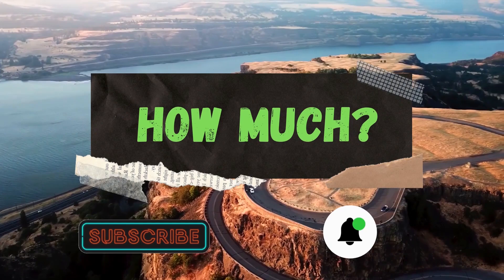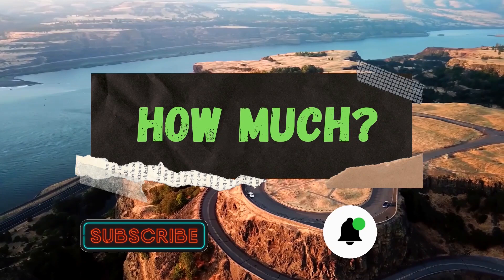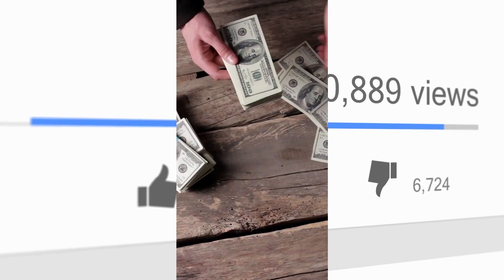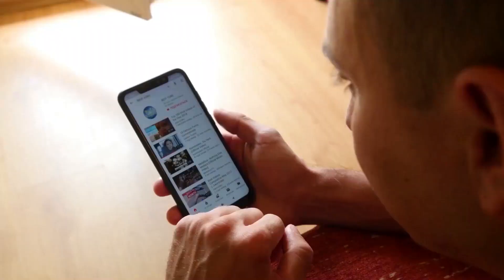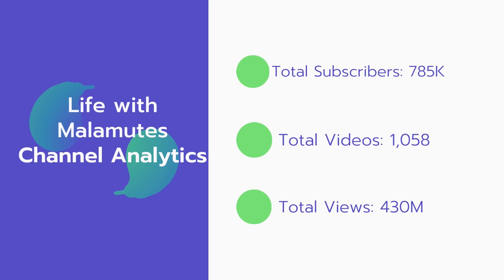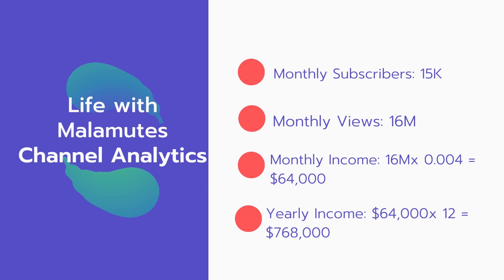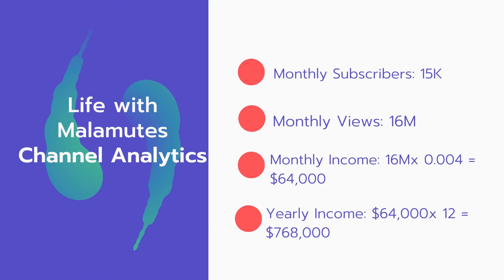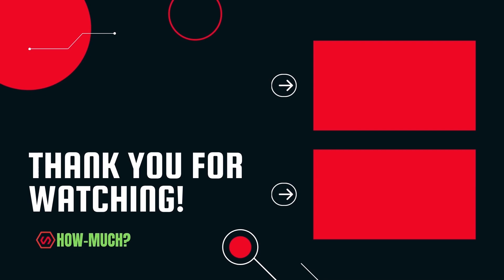How Much Does Life with Malamutes Make on Youtube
In this video, I will show you the estimate of how much money does Life with Malamutes makes on YouTube.